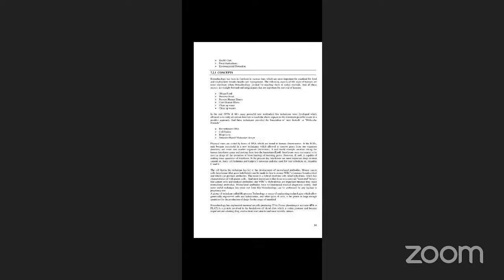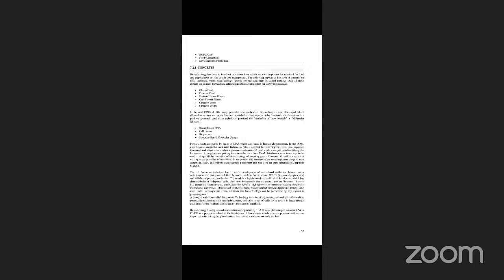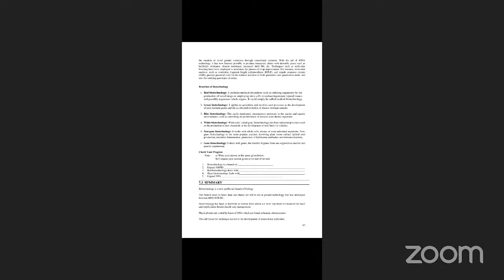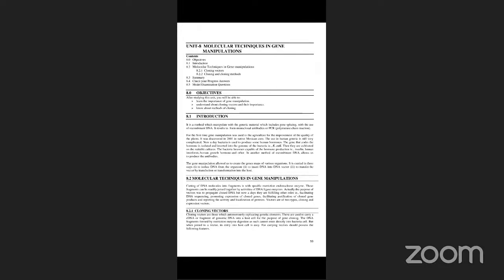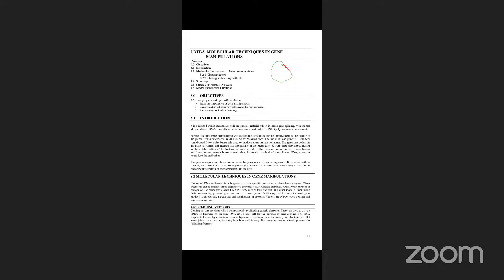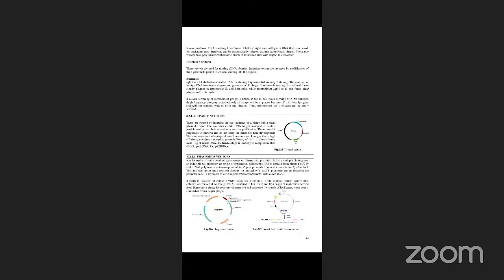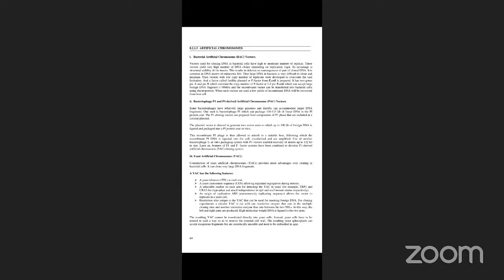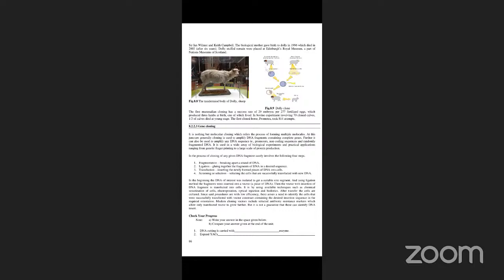UG 6TH SEM ZOOLOGY (E/M)